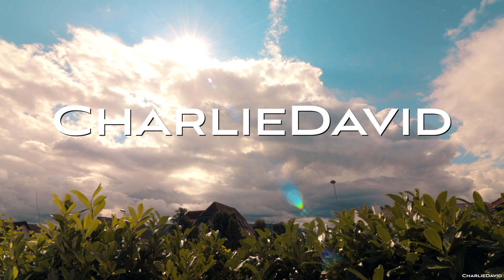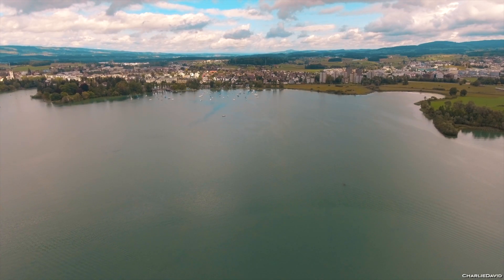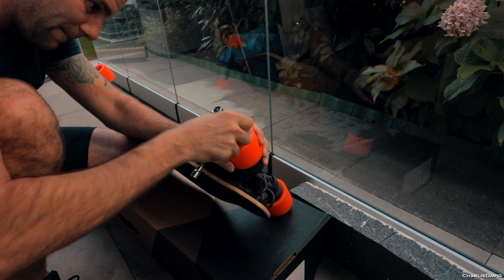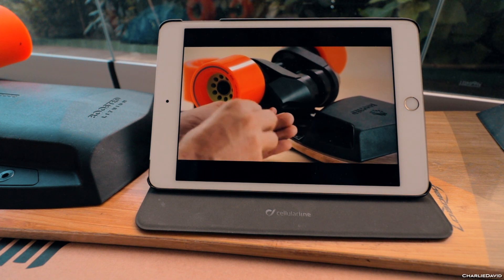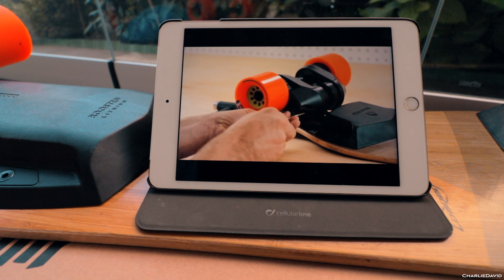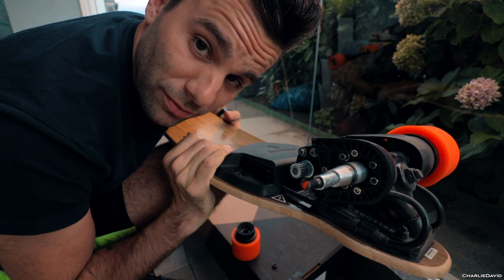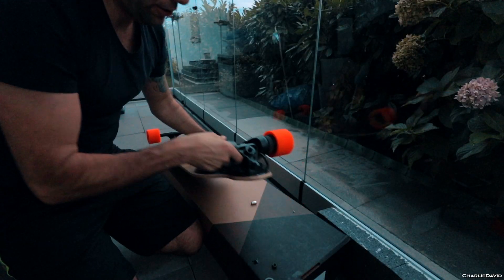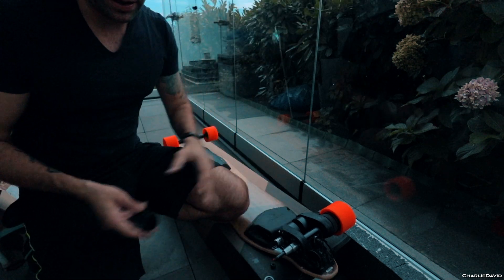Boosted Board belt noise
After riding the Boosted Board a couple of mile's, it started making some weird noise's, so i cleaned the Boosted Board and adjusted the tension of the belts. My Boosted Board made some noise. Weird noise's from my Boosted Board V2. My Boosted Board V2 made some really strange noise's.